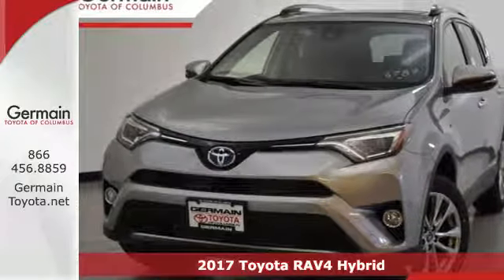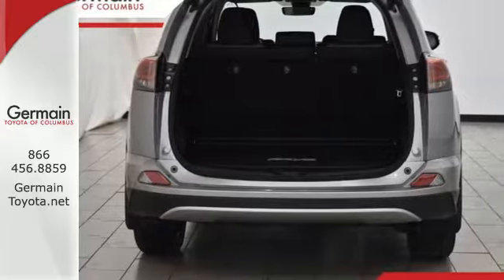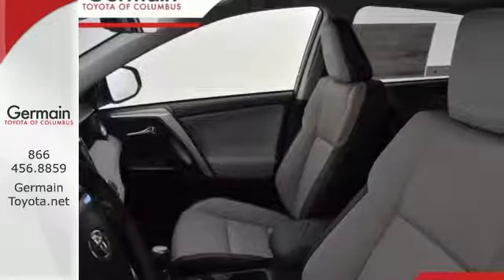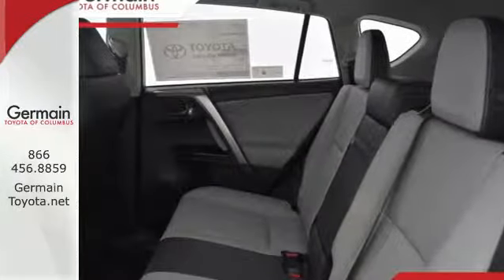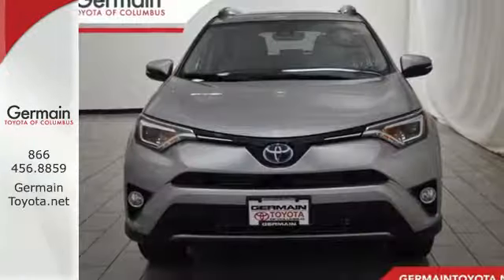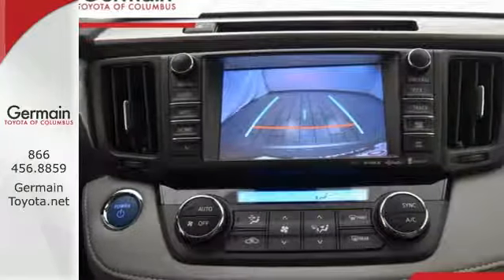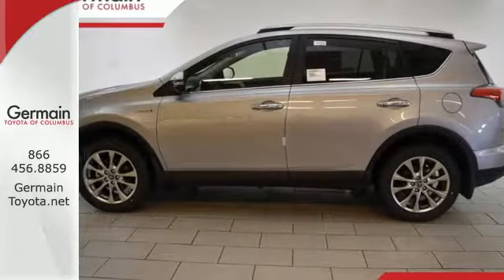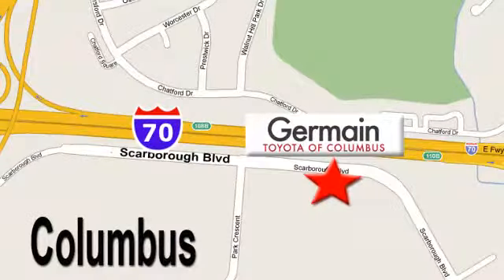New 2017 Toyota RAV4 Hybrid Columbus, OH #4690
Year: 2017
Make: Toyota
Model: RAV4 Hybrid
Trim: Limited
Engine: 2.5L 4-Cylinder
Transmission: CVT
Color: Silver
Interior: Ash
Stock #: 4690
VIN: JTMDJREV5HD104690
This vehicle is available for a test drive most days of the week, but we suggest reaching out to us beforehand to make sure it is out front and ready for you when you arrive. With several financing options and lenders available, we pride ourselves on providing quality vehicles that fit into your budget. For our most up-to-date pricing and newly added inventory, please visit us We have sold to customers all over United States, and offer a seamless, professional process. Easily accessible just minutes from downtown on Scarborough Blvd, we also offer free airport pickup. Germain Toyota: The Right Car. The Right Price. The Right Way. 2017 Toyota RAV4 Hybrid 30/34 Highway/City MPG Limited 34/30mpgbrbr

Address:
5711 Scarborough Bouldevard